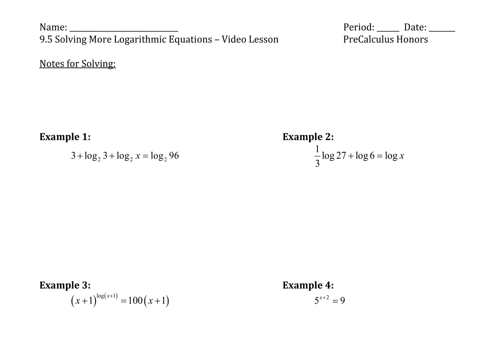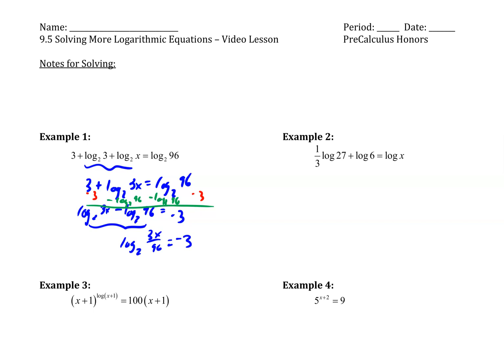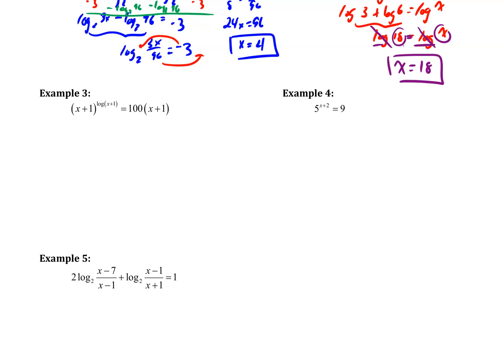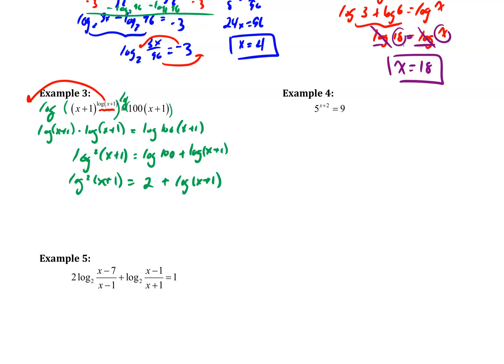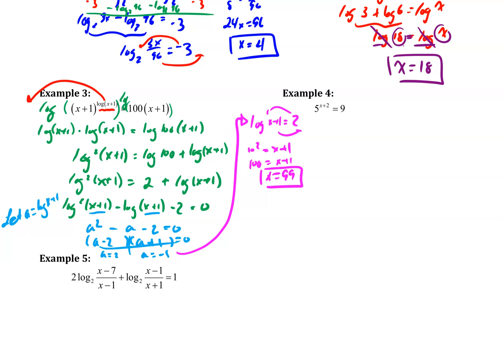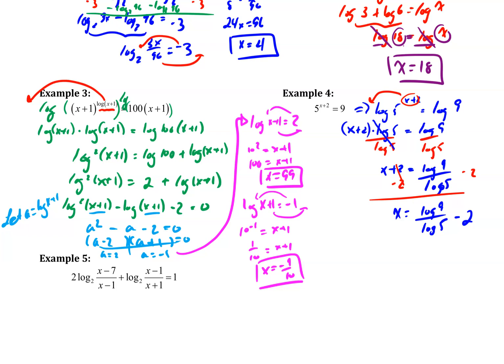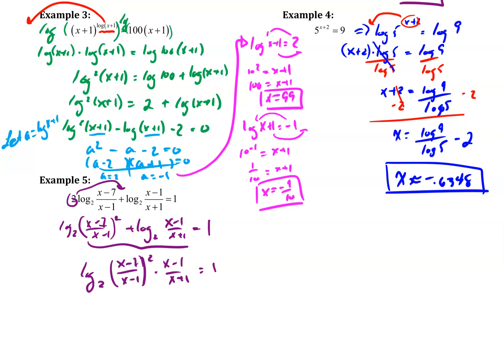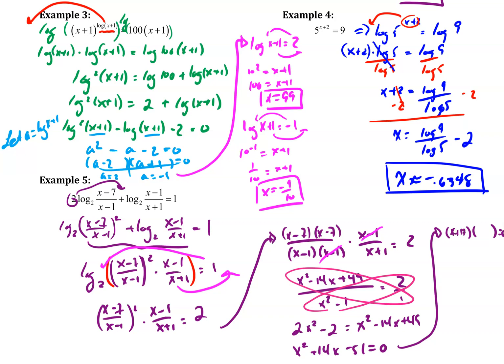9.5 Solving More Log Equations - Video Lesson